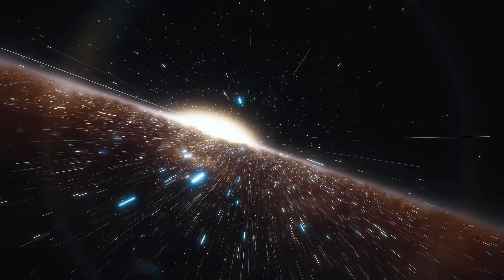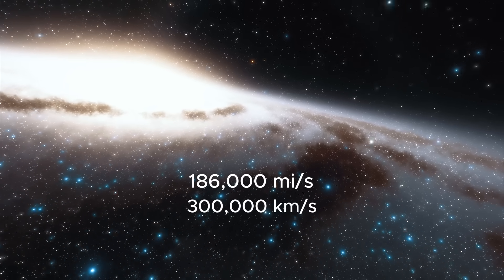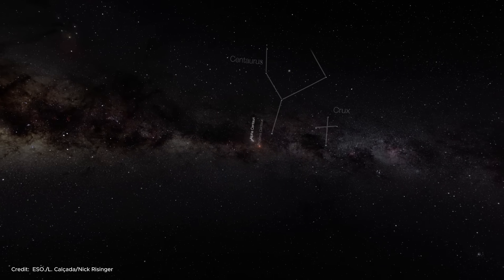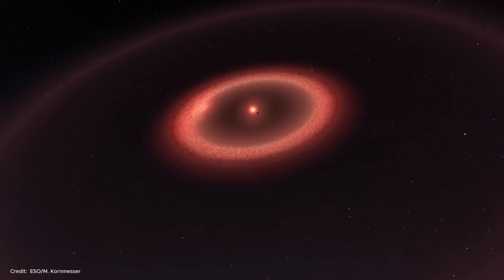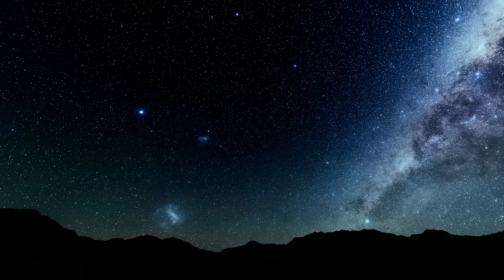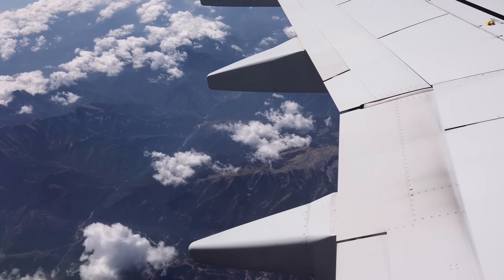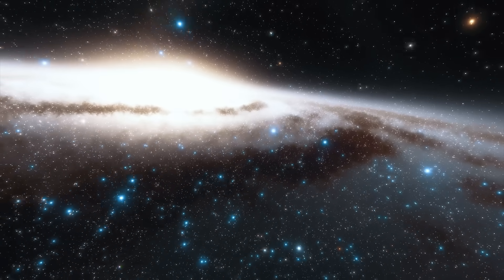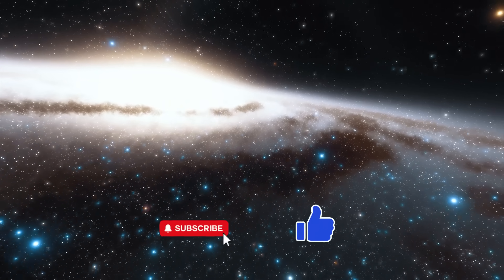HOW BIG is the MILKY WAY GALAXY? - Scale of the Universe (Ep.2)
Are you ready to go beyond the Solar System? In this video, we take you on an interstellar journey away from the Solar System! First to the nearest stars, then we will go on an exploration deep into the Milky Way Galaxy. You will learn where we are in the Milky Way and how big it is 🌌🚀

🌠 What is a light year and how long is it?
✨ Which star is closest to the Solar System?
💥 Why do red dwarf stars live so long?
🌌 How many stars are there in the Milky Way and where is the Sun located?
🌀 How big is the Milky Way Galaxy?

📌 Main topics covered in the video:
00:00 Introduction
00:27 How long is a light year?
02:47 The closest stars to the Solar System
04:05 Characteristics of the red dwarf star Proxima Centauri
05:06 Sirius: The brightest star in the night sky
06:15 Features of the Milky Way Galaxy
06:28 How many stars can you see in the night sky?
07:25 Where the Sun is located in the Milky Way?
08:40 The black hole at the center of the Milky Way
09:17 Structure of the Milky Way
11:10 The insight of the next video

This video is for anyone who doesn't just want to look at the sky, but wants to understand the vast structure behind it.

📌 If you are interested in stars, galaxies and the fascinating structure of the universe, don't miss this video!

Credits:
1. Space Engine Pro for capturing Solar System and Milky Way Galaxy videos.
3. The Hubble Deep Field
4. Einstein's Cosmic Speed Limit
6. A journey to Alpha Centauri
7. A journey to Proxima Centauri
9. The size of Proxima Centauri compared with Alpha Centauri A and B, the Sun, and the planets
11. Artist’s impression of the dust belts around Proxima Centauri
12. Sirius A and B artwork (Public Domain)
14. The size of the black hole Sagittarius A*
15. Video animation and image of our Milky Way.
17. Cosmic web illustration by Andrew Pontzen and Fabio Governato